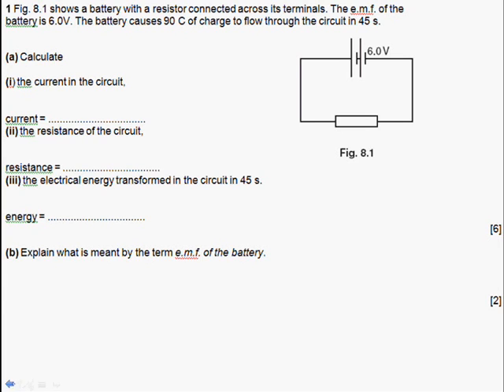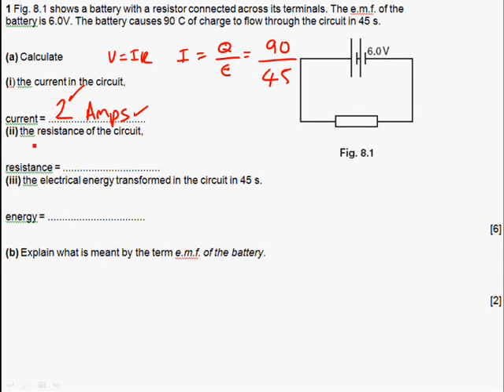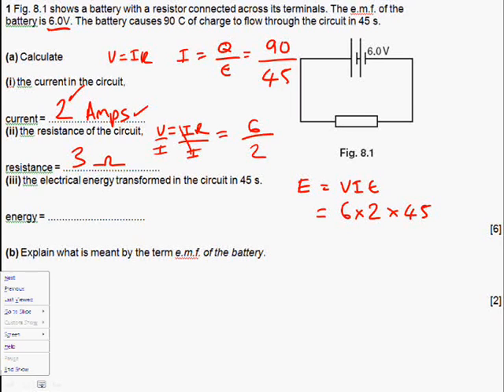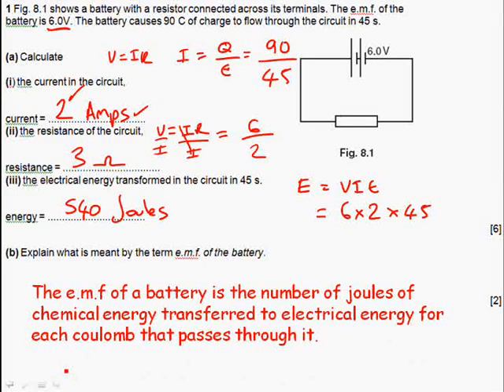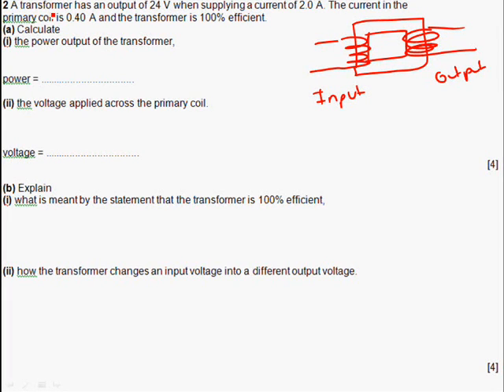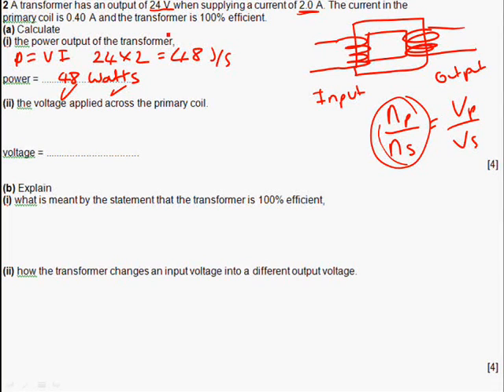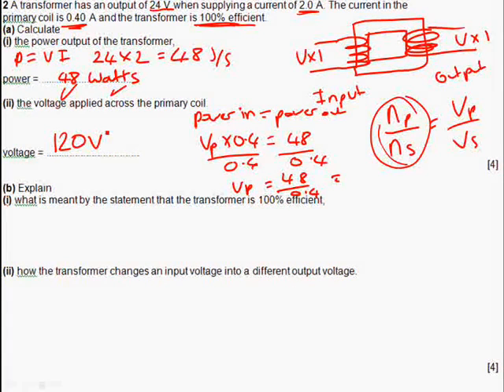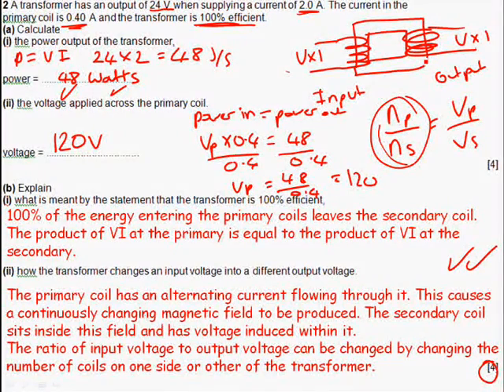Electricity Questions 1